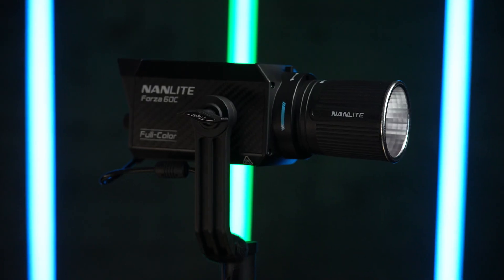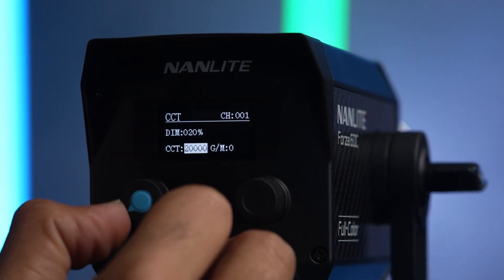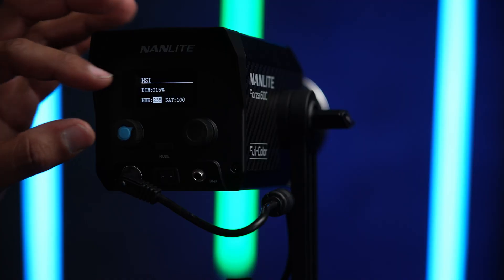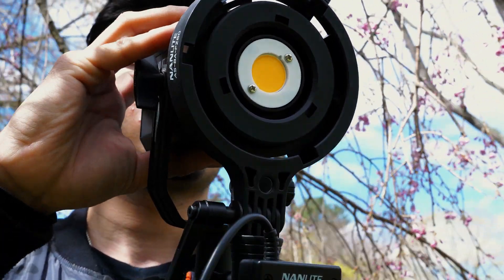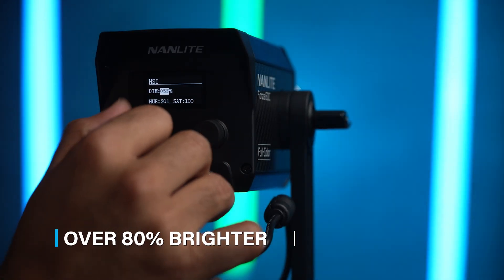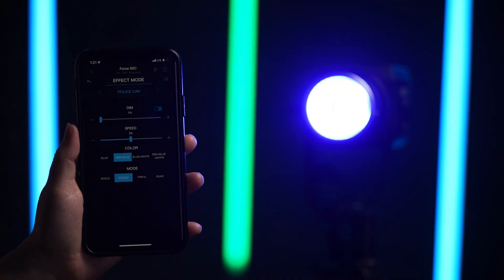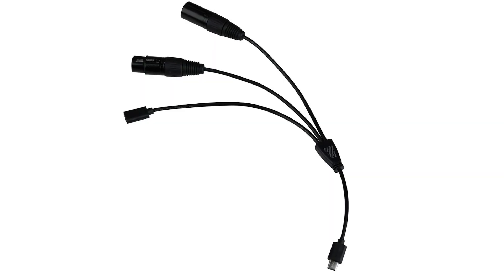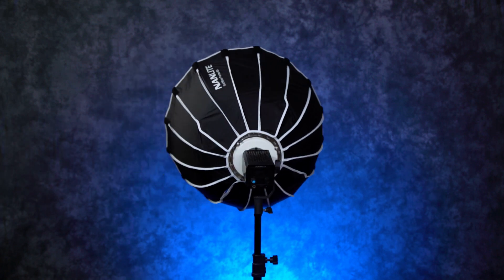First Look on the Nanlite Forza 60C RGBLAC LED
The Forza 60C joins our popular line of ultracompact FM-Mount LED lights alongside the Forza 60, 60B, and 150 — but the 60C brings a special, new ability to the table: it features an advanced 6-color mixing technology that provides highly accurate light with an ultra-wide CCT range of 1800K-20000K and the ability to provide notably rich and vibrant colors.

** Correction to video this is the DMX adapter you'll need to control the units through DMX:

Gear featured in the video:

Forza 60C

If you want to support Nanlite:

Please take a moment write a review of the Nanlite gear you’ve purchased at the store’s website where you bought it. It’s an effective way that you can help other filmmakers and photographers with their equipment research. The entire Nanlite team will greatly appreciate it! 🥰